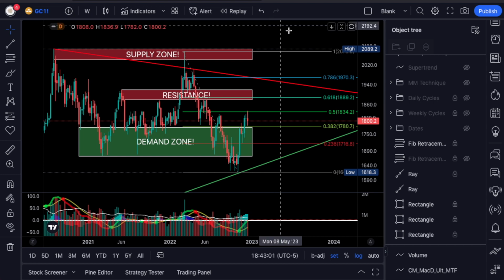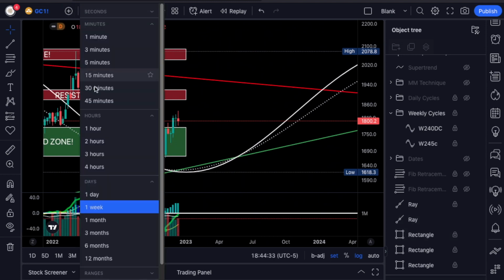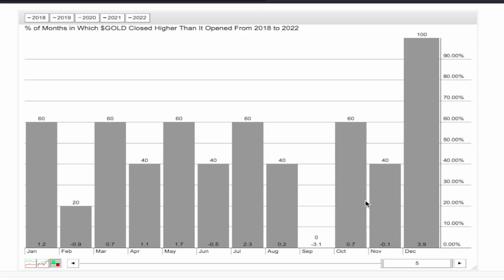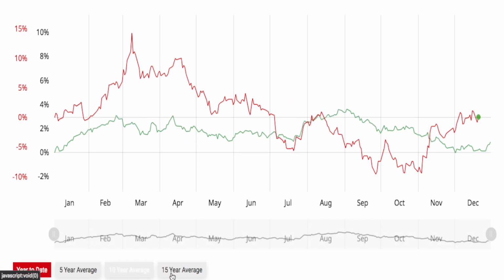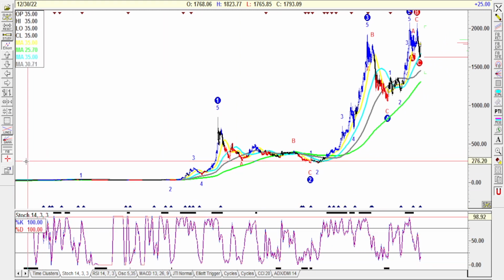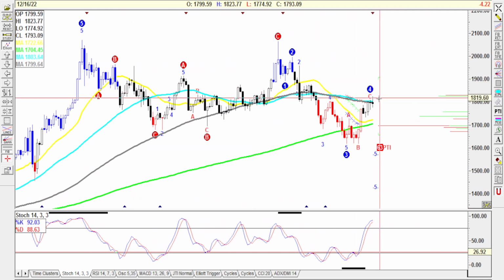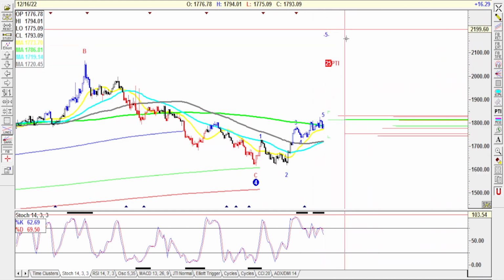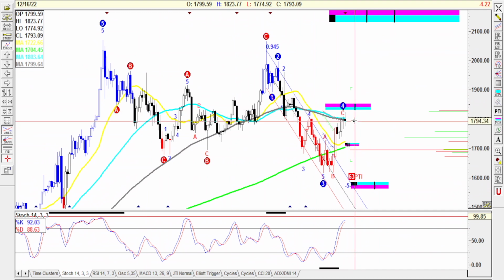Gold Sector December 17th 2022 Update!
Gold Sector Forecast For December 2022 Update!

The seasonality chart  using the 5yr avg is bullish

In this video, I'm showing you seasonal and spectrum cycle analysis to see what possible path Gold could take.

There is a chance we could get a rally into Dec, and Jan.  However a pullback would be nice. :-)